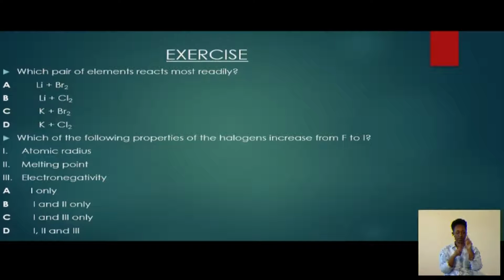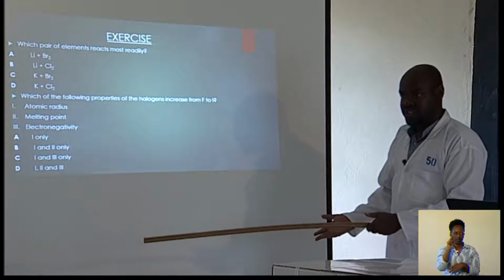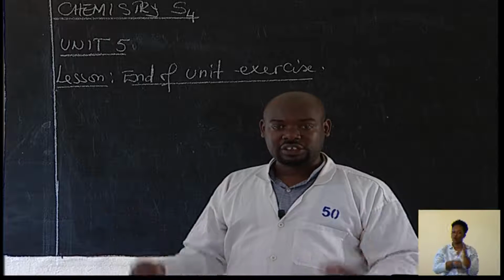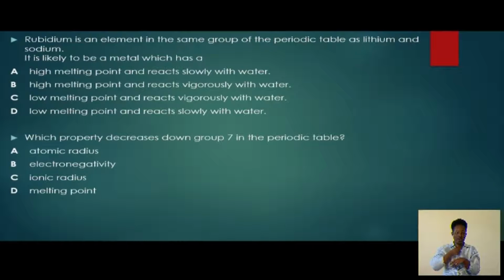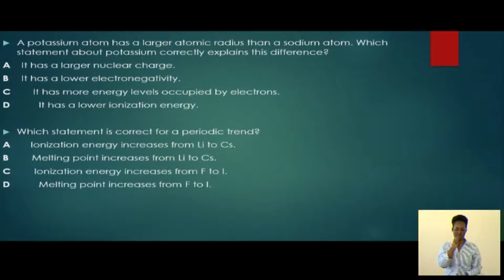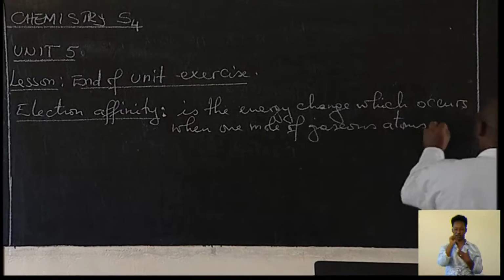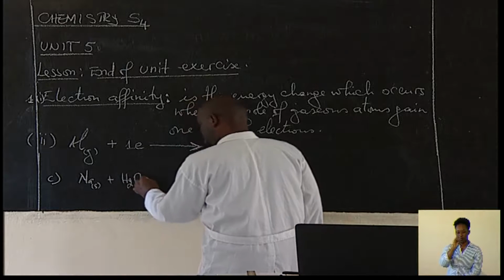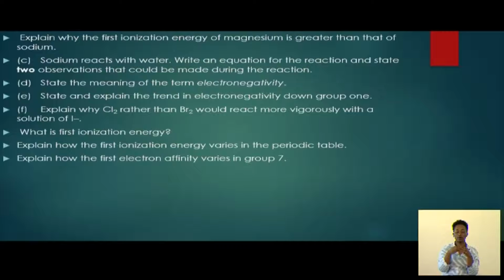REB | S4 | Chemistry | Unit 5 | Lesson: End of Unit Exercises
Type: Video
Grade: S4
Subject: Chemistry
Unit 5: Variation in Trends of the Physical Properties
Lesson: End of Unit exercises
Teacher: Pascal